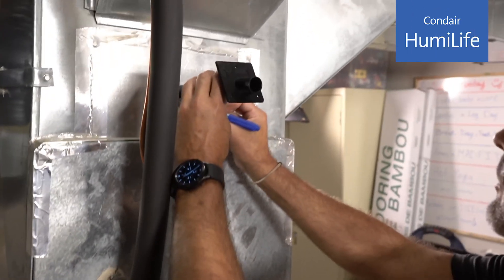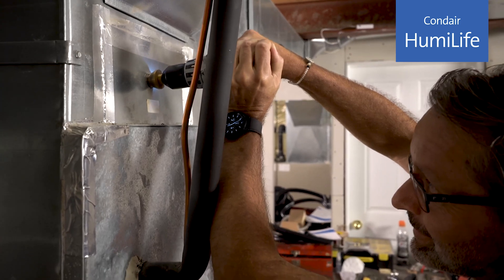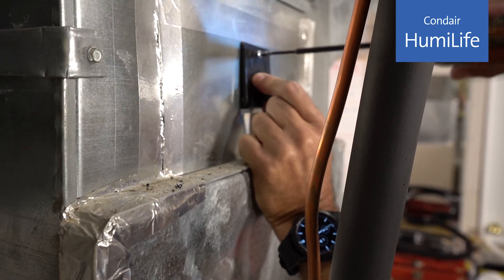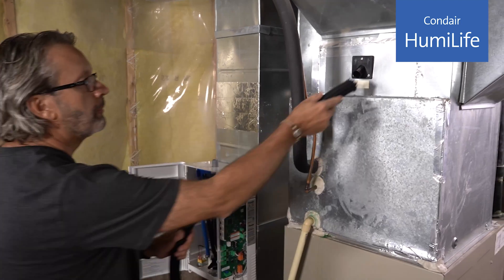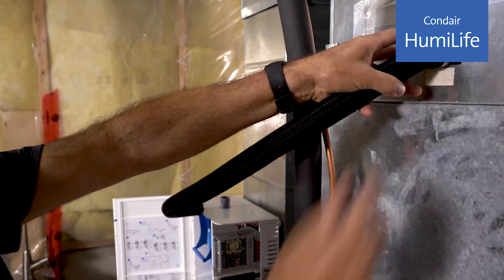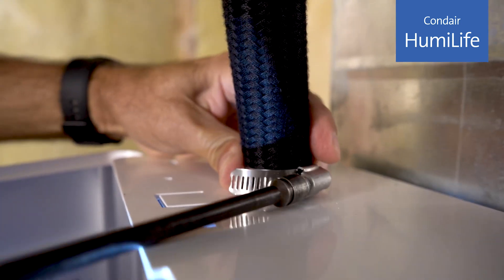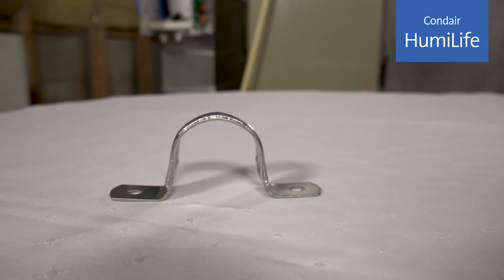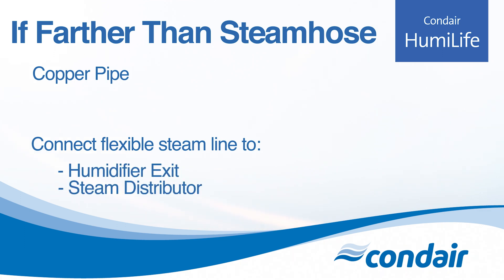Condair HumiLife - Whole-Home Steam Humidifier, Steam Line & Distributor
Let's take a look at the steam line for a Condair HumiLife - Whole-home steam humidifier installation. We will take you through the basics of setting up this crucial, yet simple, step in the installation process.